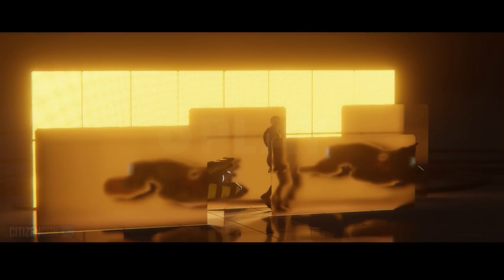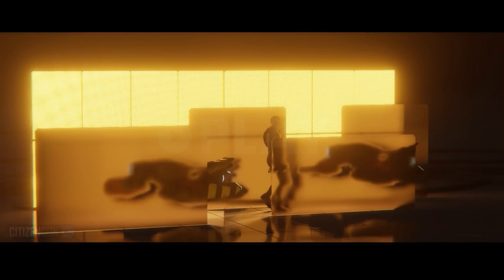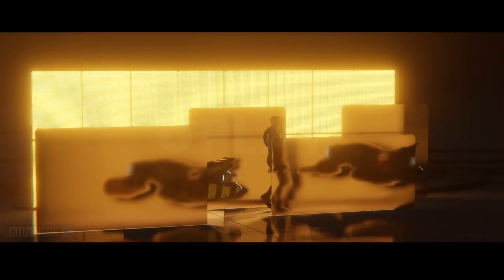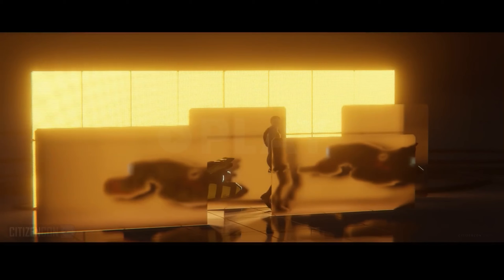New Vehicle Reveal (LTI TOKEN)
Join our vibrant community by clicking the link below and joining

Here's a peek at the gear I use and recommend: